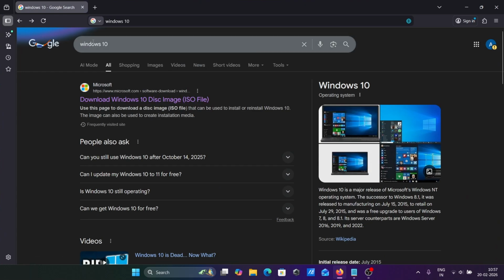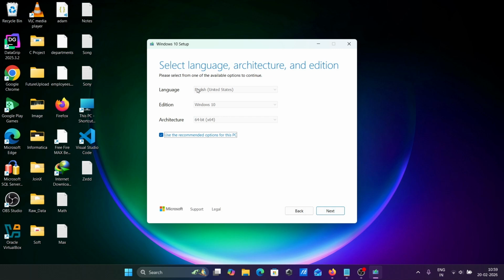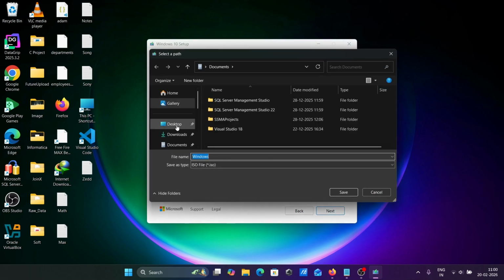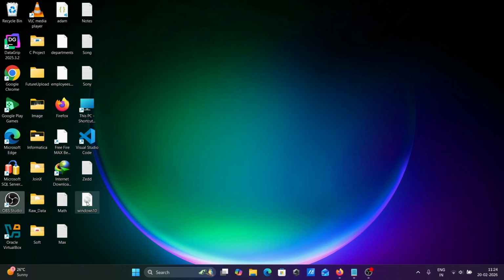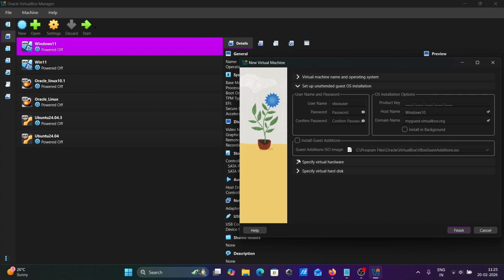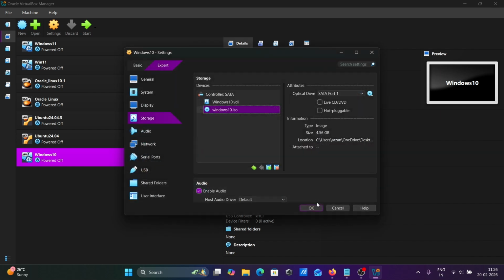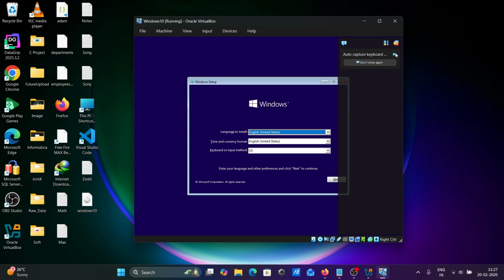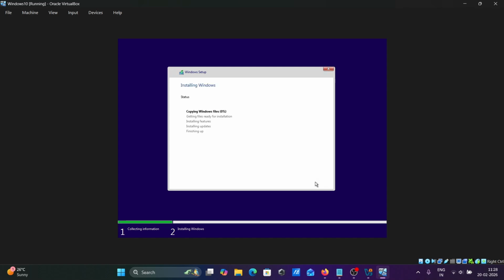How to install windows 10 in windows 11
install windows 10 from windows 11
Windows 10 download
Install windows 10 from windows 11 free
Download Windows 10 64-bit full version free
Reinstall Windows 10 from Windows 11
install windows 10 in windows 11
How to install Windows 10 on Windows 11 without losing data
Install Windows 10 on Windows 11 without USB